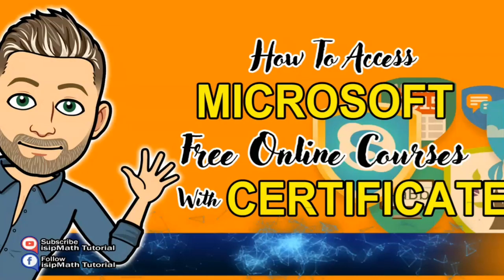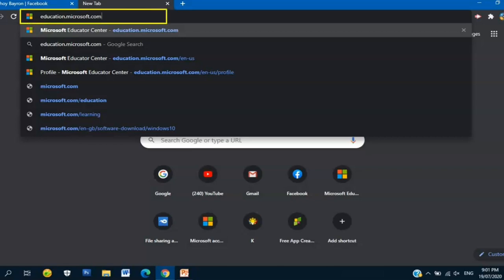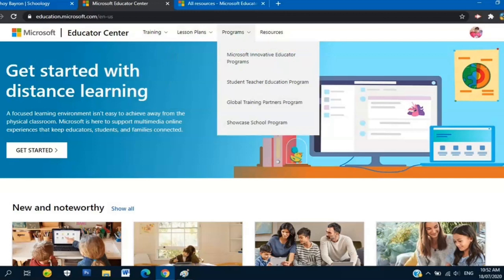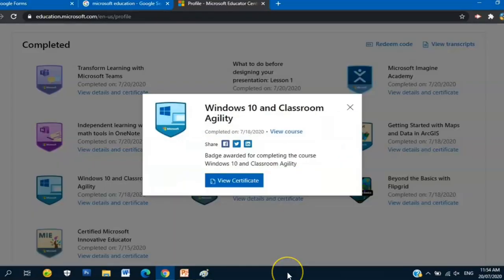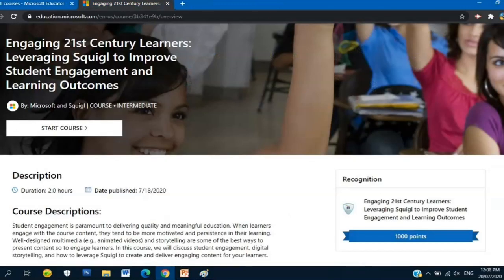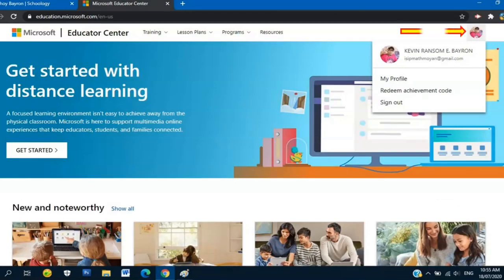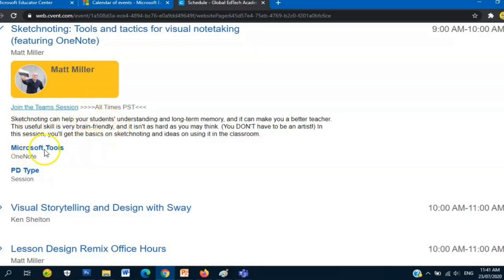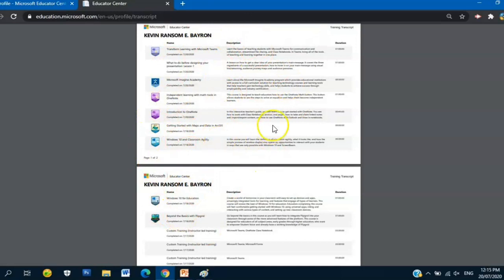MICROSOFT Free Online Courses With Certificate | Microsoft Training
Discover free online courses taught by Microsoft. Watch videos, do assignments, earn a certificate while learning from some of the best Professors.

RATIONAL EXPRESSION (Week 3 to 6)
Rectangular Coordinate System,Linear Equation In Two Variables and How To Find The Slope Of The Line

IMPORTANT
1. This is for the sole purpose of education; not a sponsored video.
2. This video is not associated with any company or products mentioned on the video.

Para Sa Bata | Para Sa Bayan | Para Sa Kinabukasan